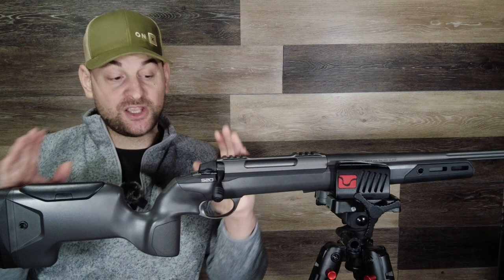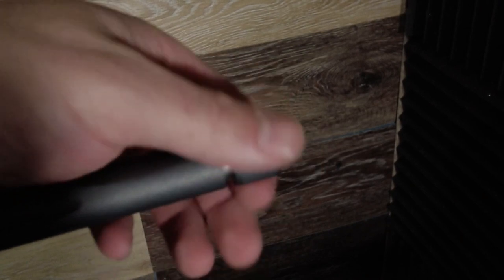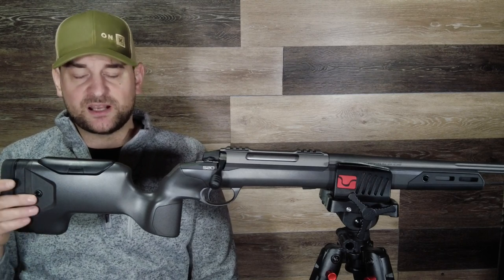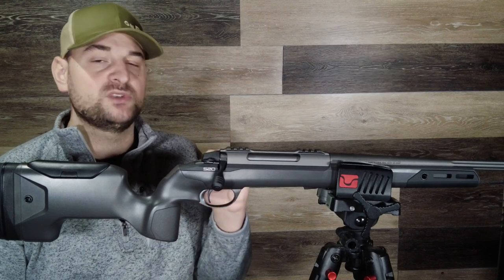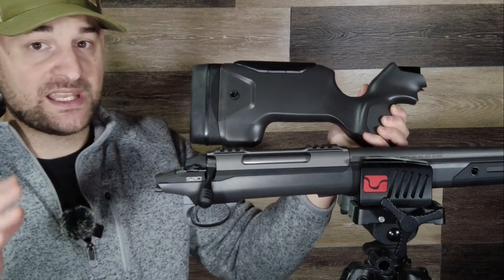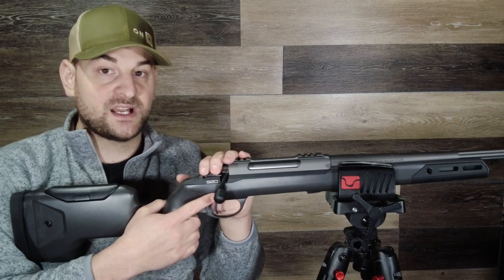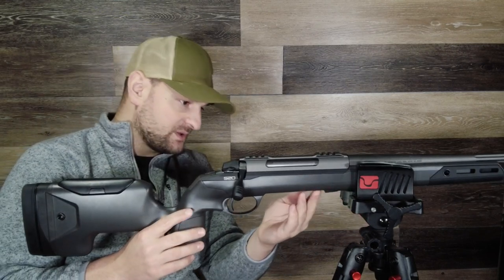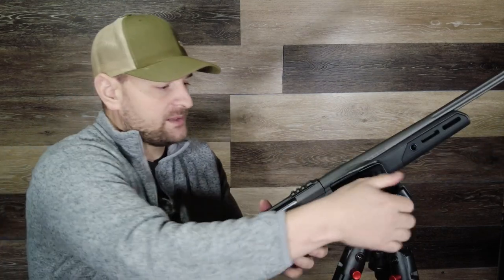Sako s20 Precision Hybrid Rifle Review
In this video we take a look at the Sako S20 Hybrid Precision Rifle. We take a look at the barrel, action, trigger and stock.